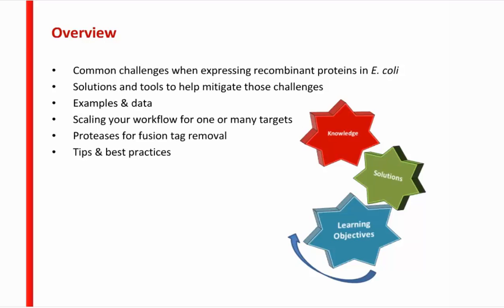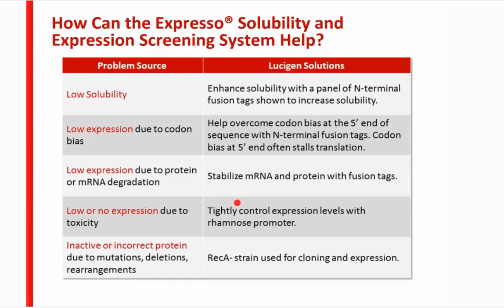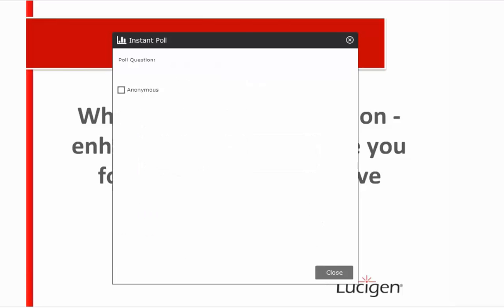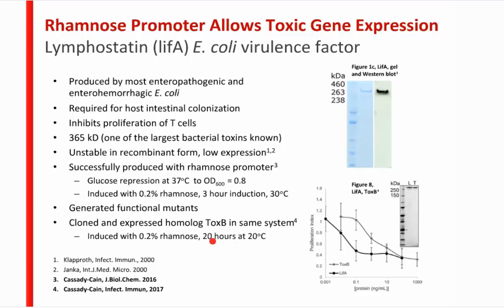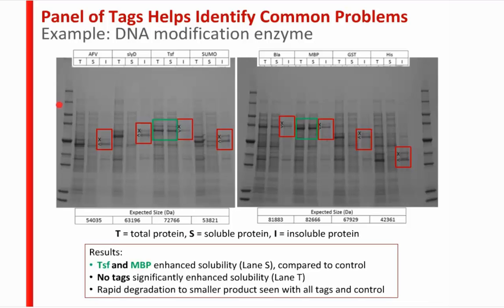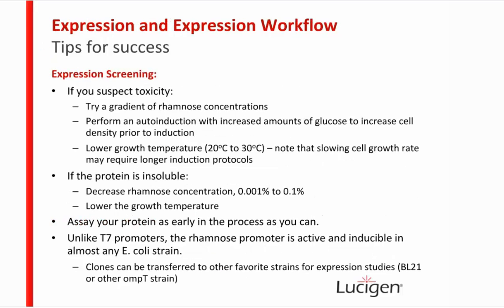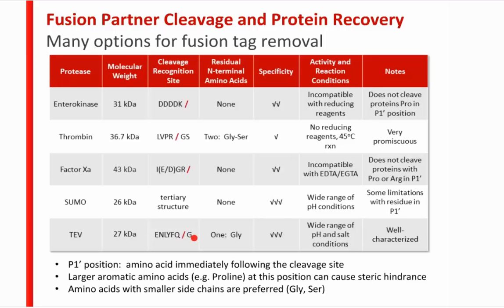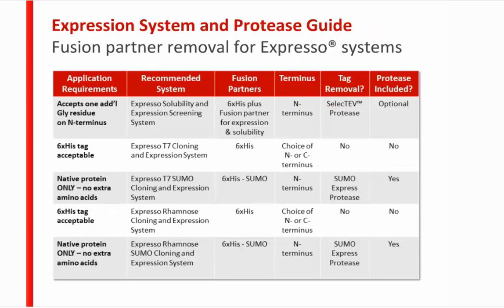Increase Your Probability of Success with Faster, Easier Protein Expression in E. coli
E. coli is often chosen as a host for recombinant protein expression because it’s easily manipulated and produces high yields of recombinant protein. Obtaining sufficient recombinant protein is often one early step in a long research project, so progressing quickly from cloned or synthesized cDNA to soluble, active protein is essential. Whether your lab is expressing a single target or multiple targets in a high-throughput screen, common challenges such as toxicity, low solubility or expression levels, and inefficient fusion tag cleavage can slow or stop progress. In this webinar we will discuss scalable solutions to speed and simplify protein expression at every step, including cloning, expression, and testing of protein yield and solubility. We will discuss novel fusion tags that enhance solubility, and tips and tricks for efficient fusion tag cleavage. We will also introduce methods to express difficult targets, and present case studies illustrating toxic or insoluble protein production from cloning through functional characterization.

Key Learning Objectives:

* Discover methods to simplify protein expression in E. coli for single or multiple targets

* Learn how highly tunable promoters can help overcome protein toxicity

* Explore examples of novel fusion tags that enhance expression and solubility

* Discuss best practices for efficient fusion tag removal